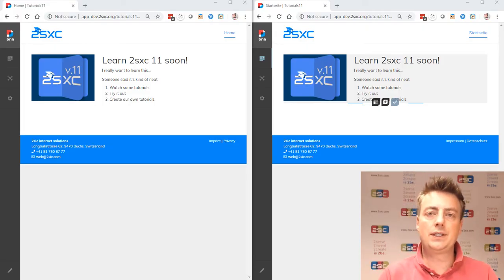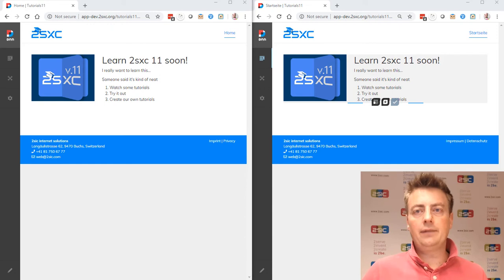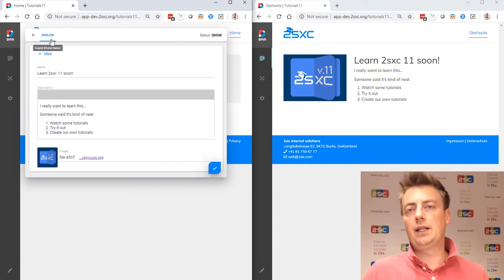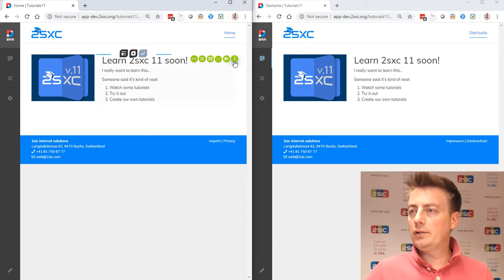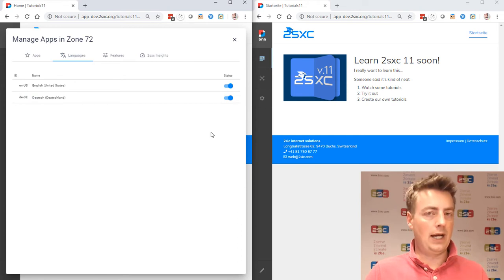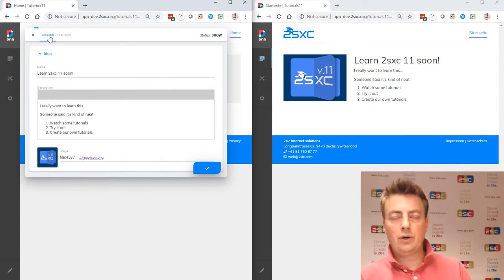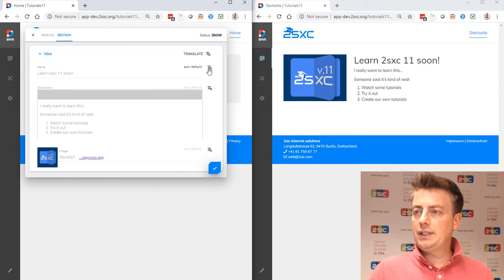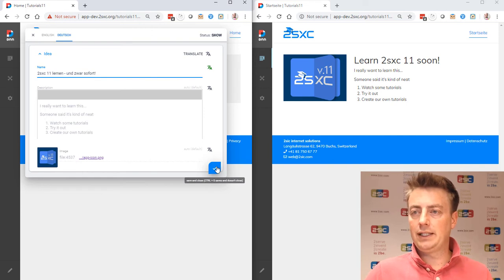#5 Multi-Language Content (i18n) - App Creators 101 for 2sxc 11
Part 5 of the App-Creators 101 where we discover how to setup Multilanguage on DNN and 2sxc, and how the content-editor can work with it, translating one field at a time.